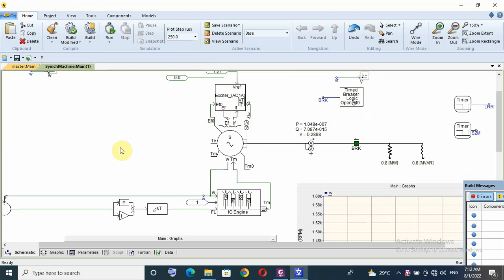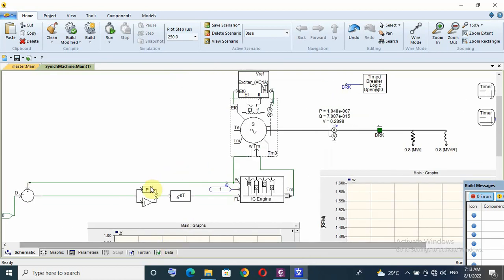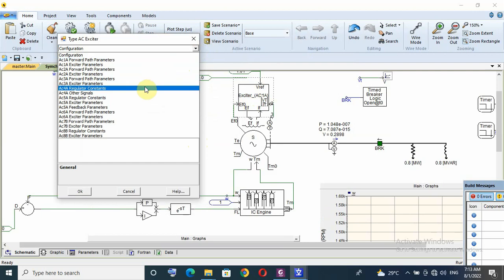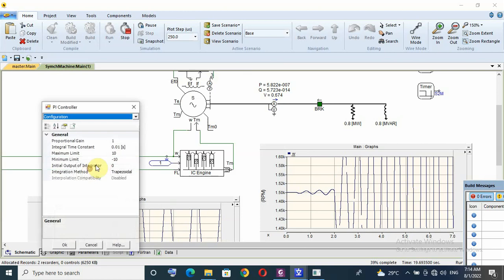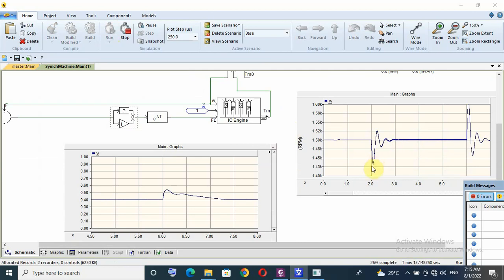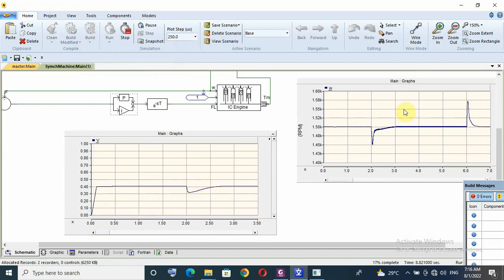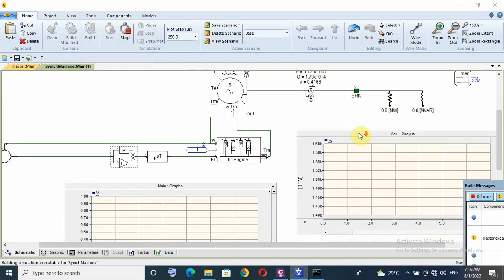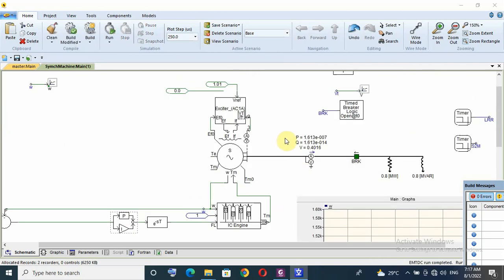Diesel Generator modeling and simulation in PSCAD, Speed controller tuning.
Diesel generator speed controller and Exciter tuning and simulation in PSCAD.